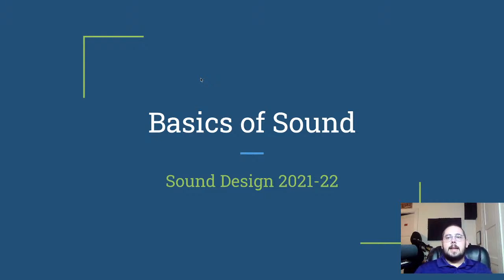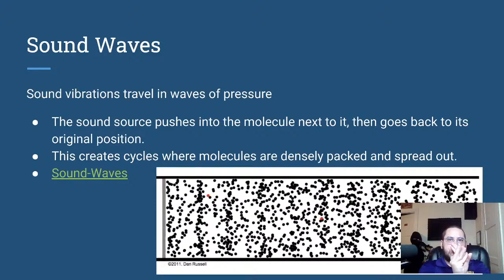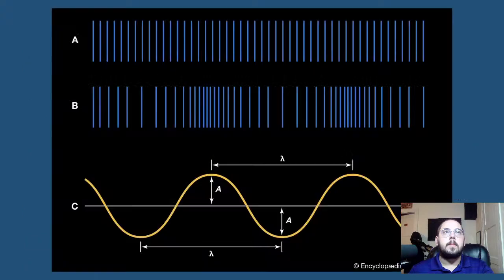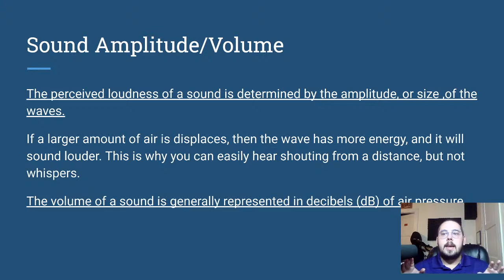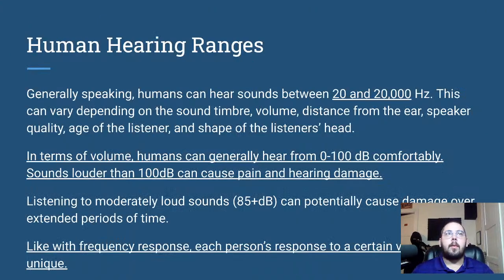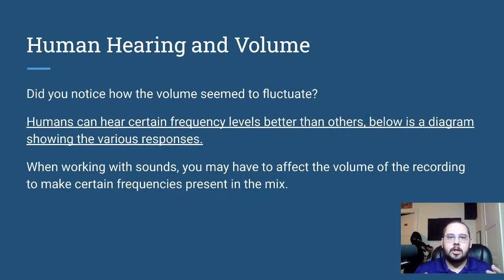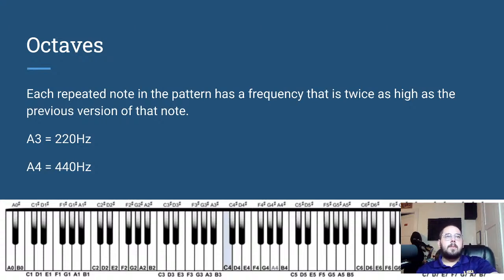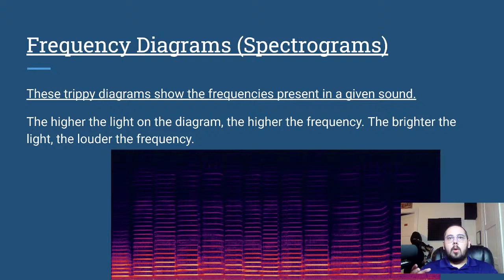Sound Design: Music Theory: Fundamentals of Audio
This is an introduction to some of the characteristics and physics of sounds as part of the intro unit to the Sound design Course at DSHS STEM & Robotics Center.